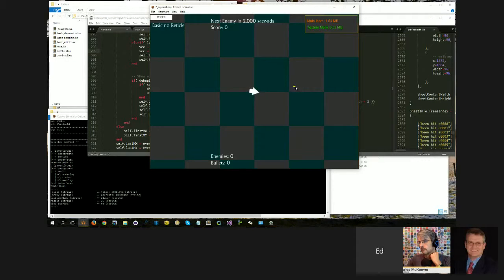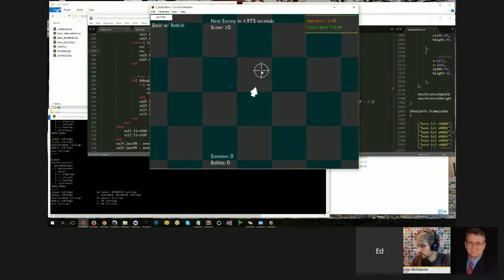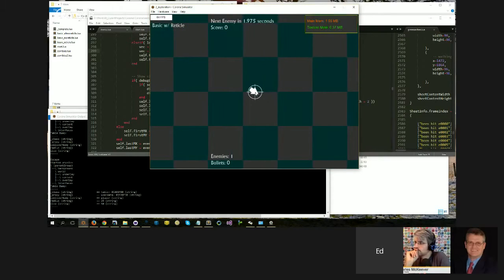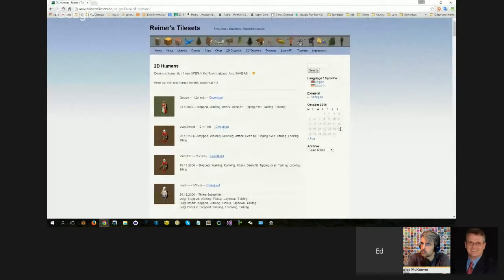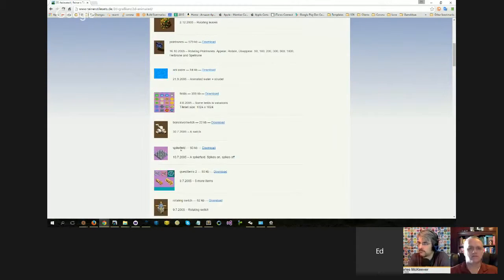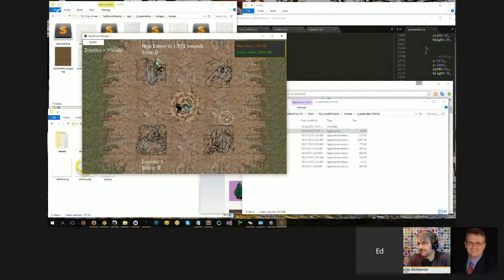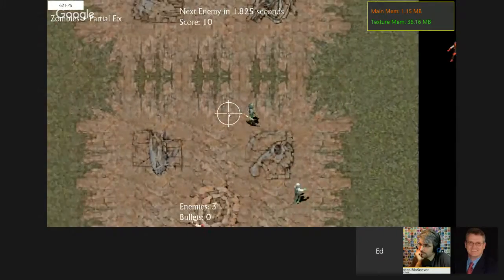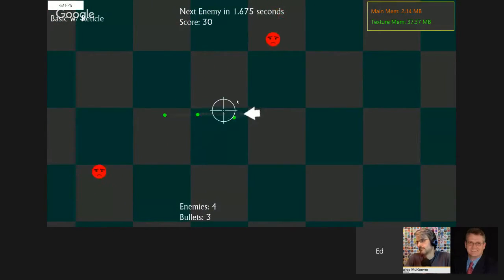CG165 - Part 5 - Adding Players, Enemies, and Animation to a Desktop Game